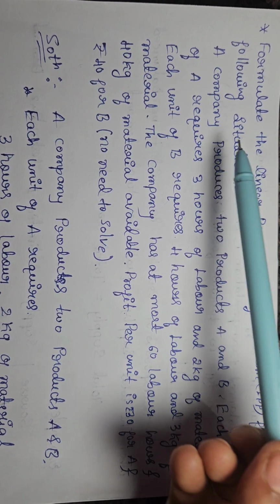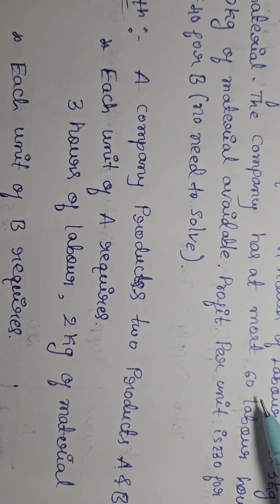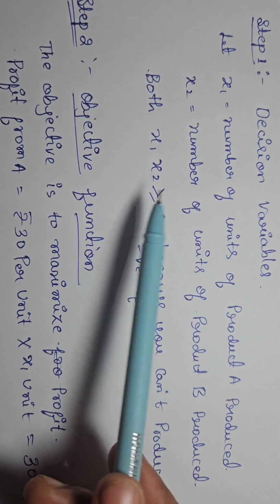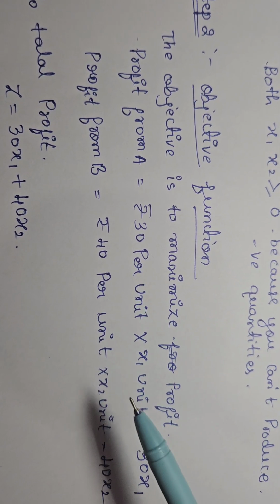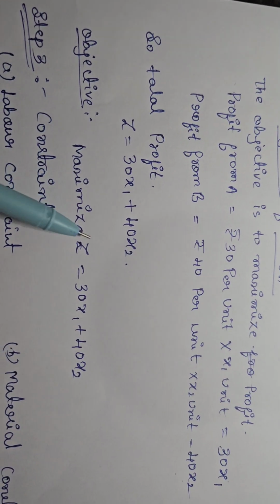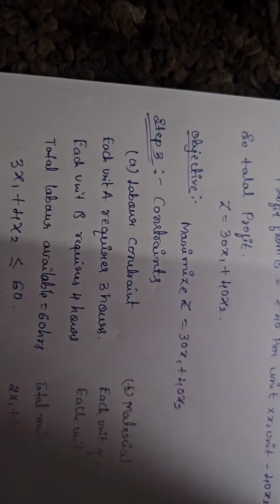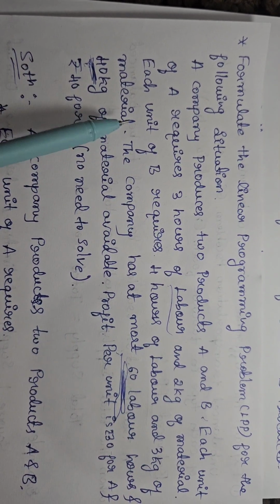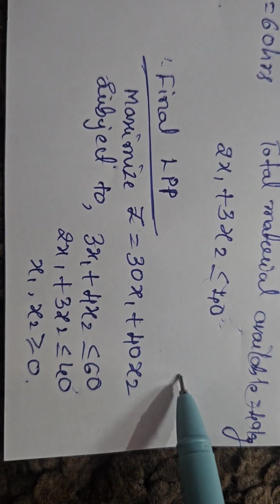Linear Programming Problem (Formulation)